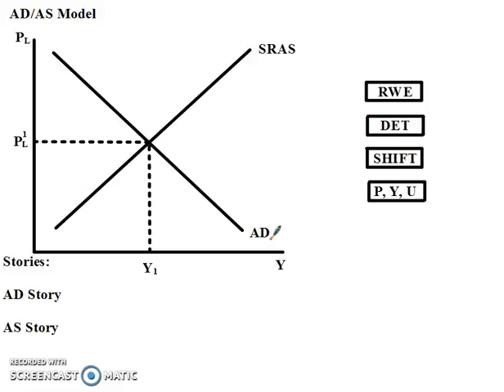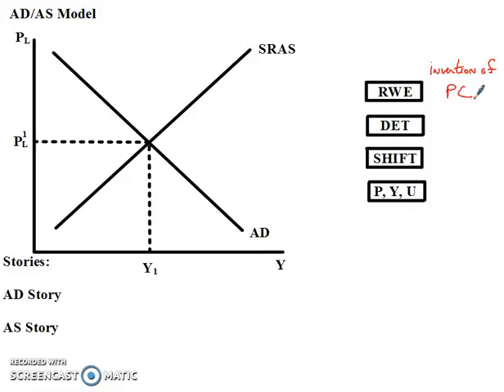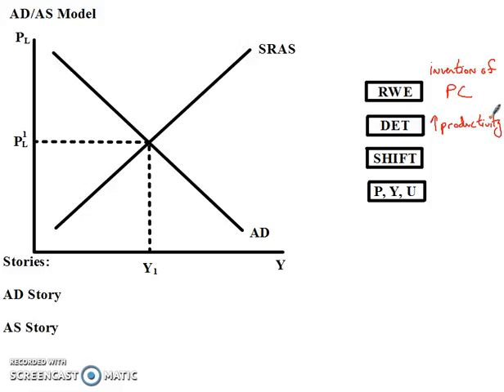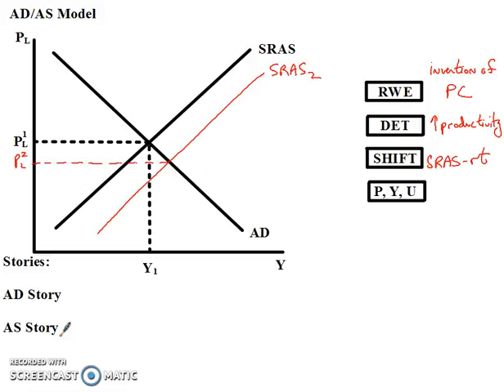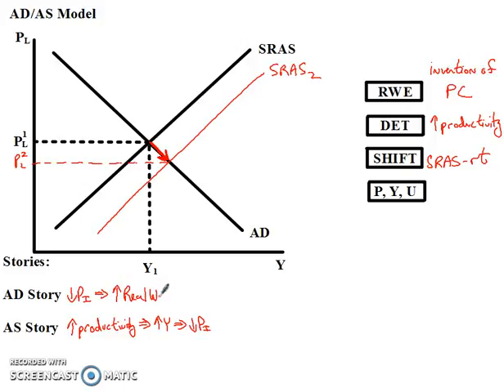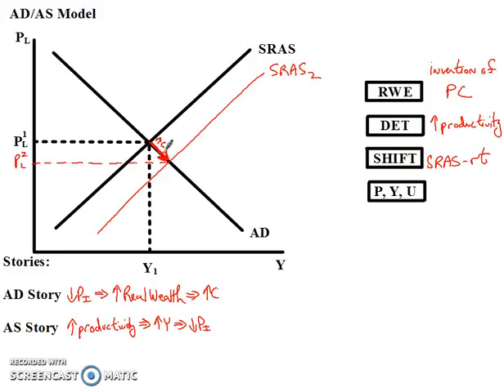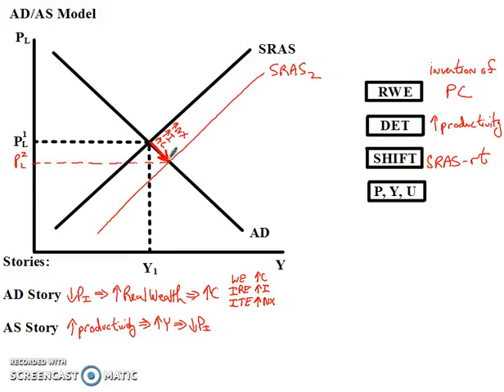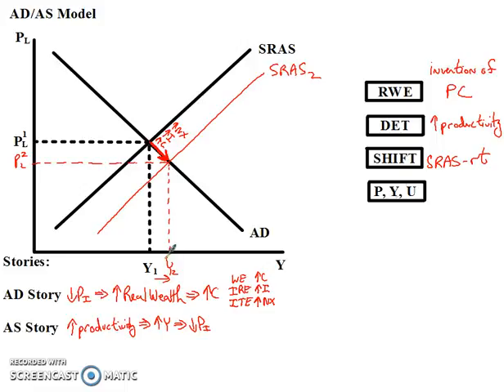SRAS - Change in Productivity